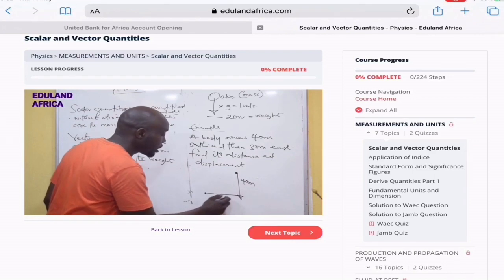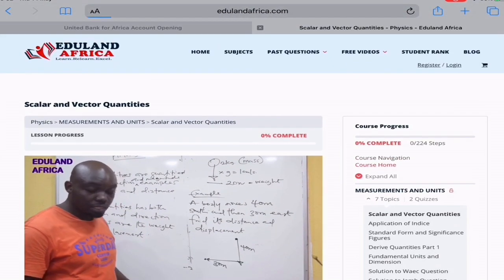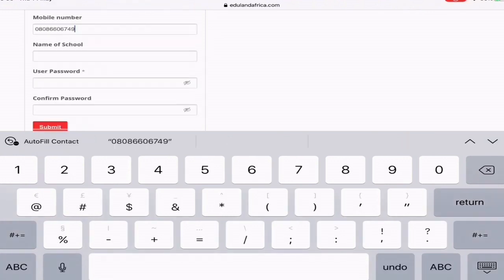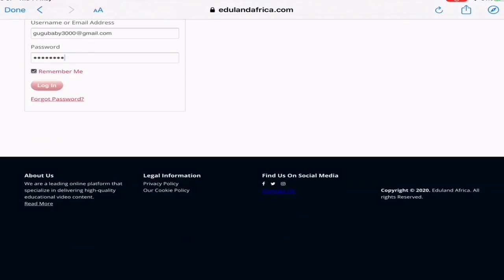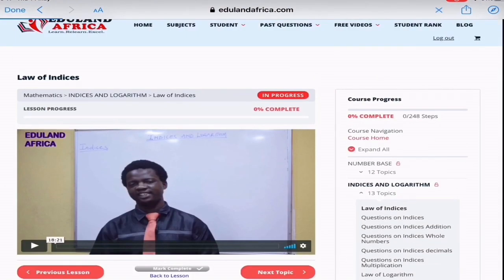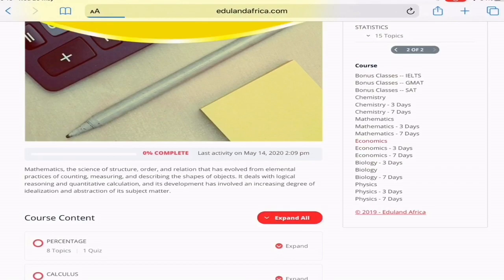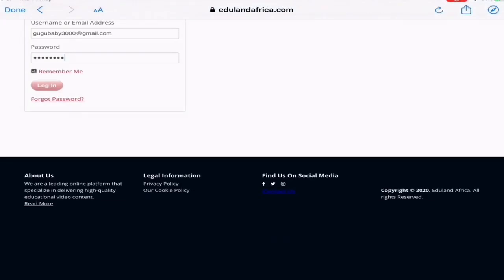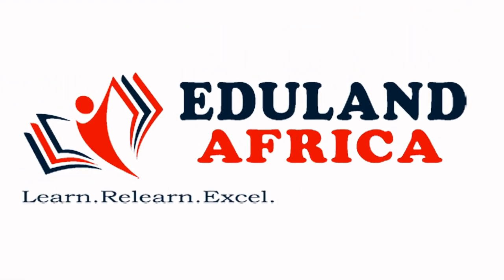Study For Your Secondary School Classes on EdulandAfrica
Study For Your Secondary School Classes on EdulandAfrica, Pass SS1, SS 2, and SS 3 tutorial classes in your sitting room